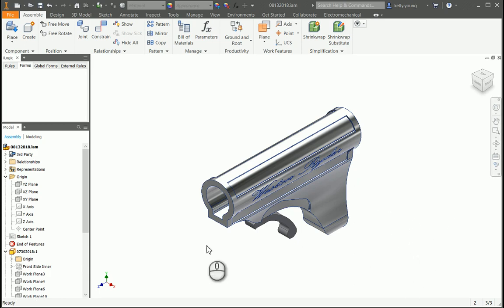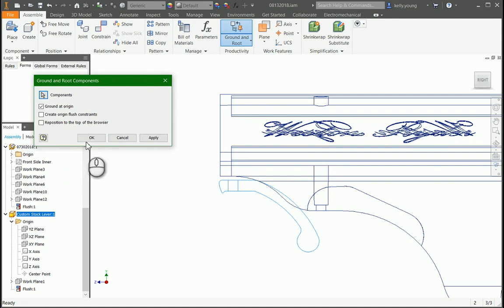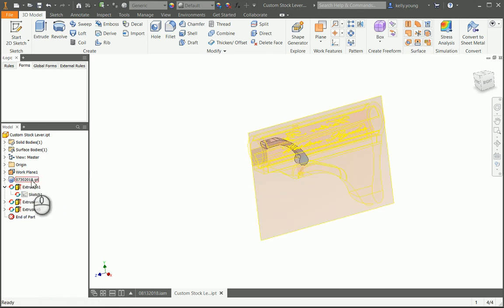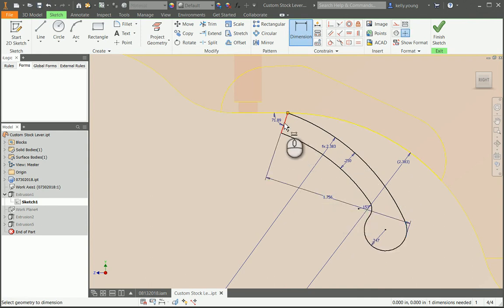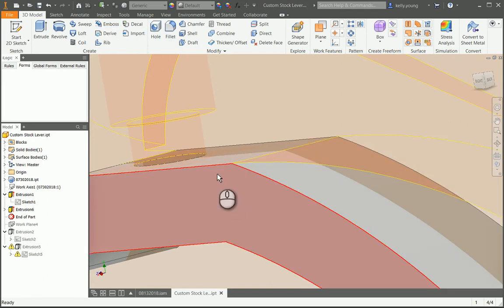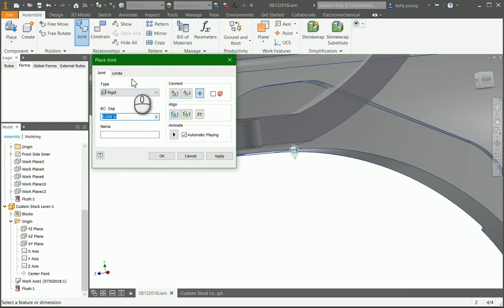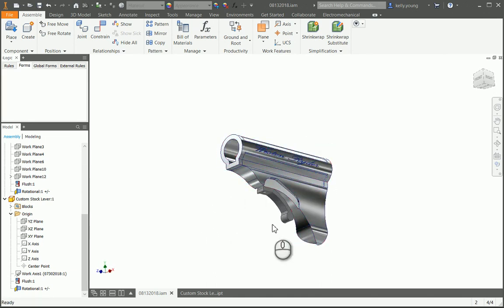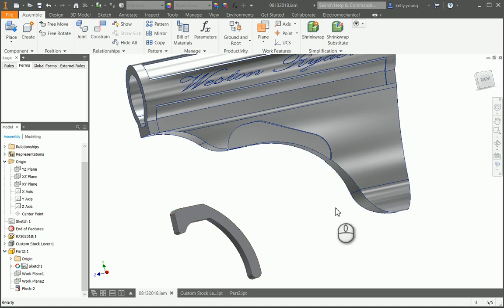Derived Part Instead Of Adaptivity For Assembly Rotational Joint